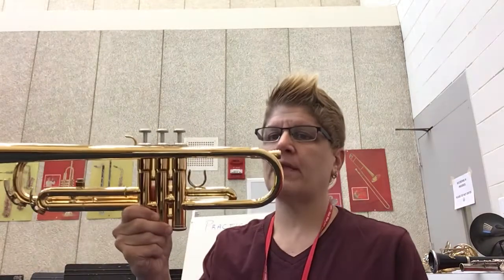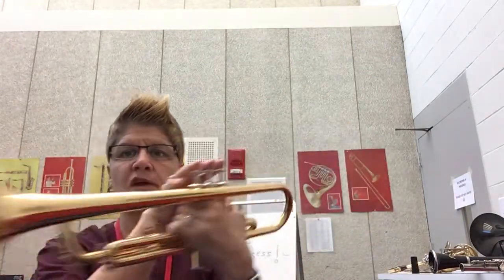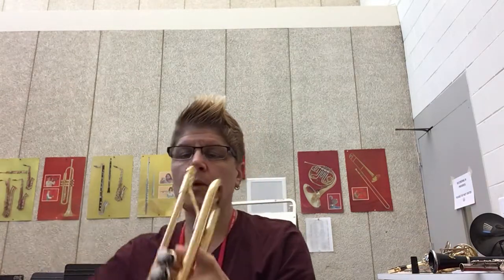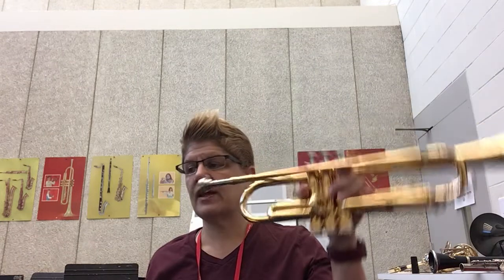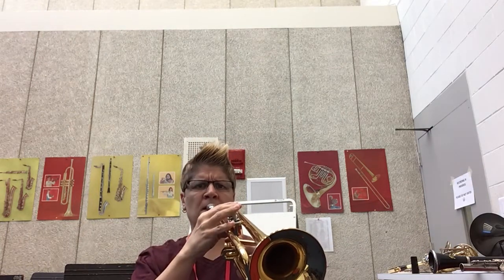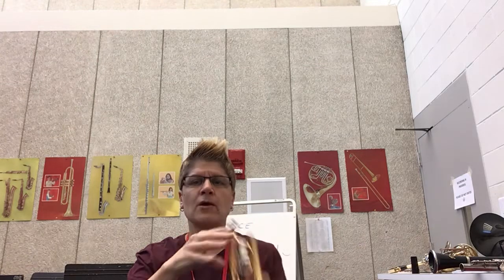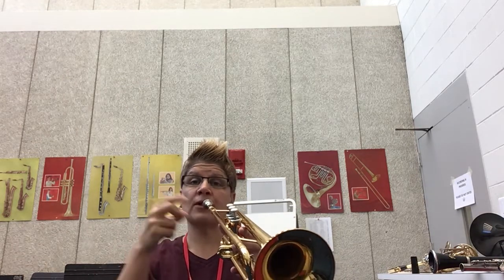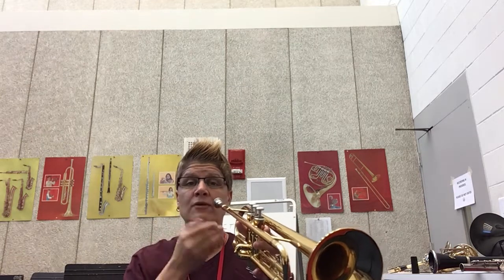Trumpet Lesson 2 Buzz review and holding your trumpet